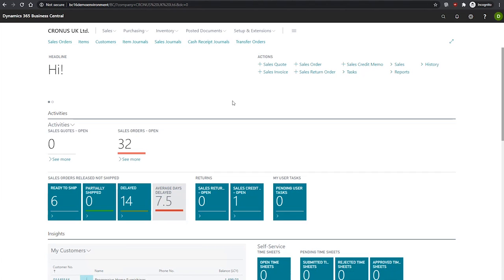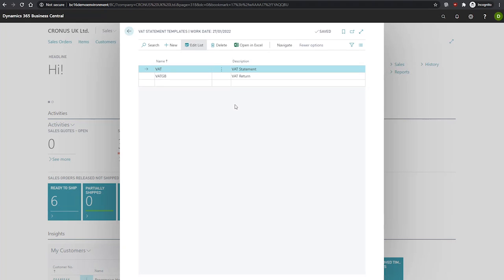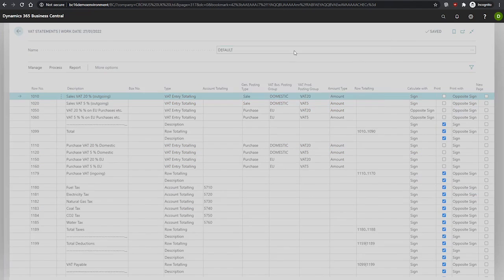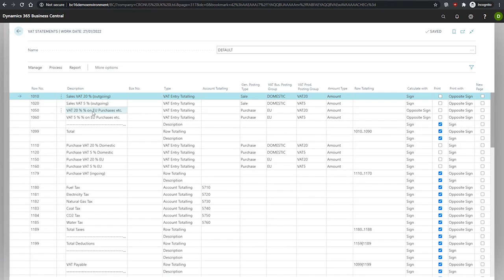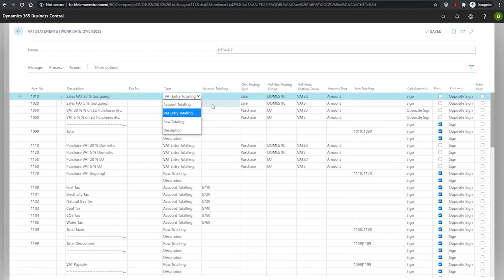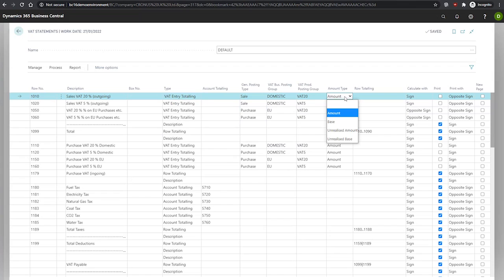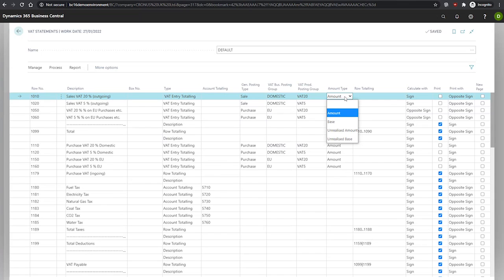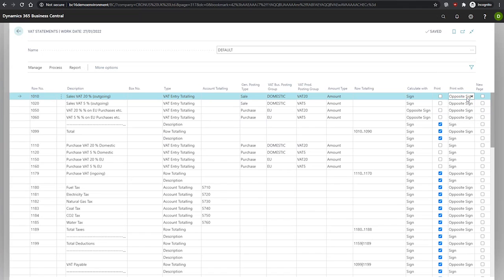VAT Statements | Business Central Training Centre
In this video we will look at VAT Statements. Part of the Business Central Training Centre from Dynamics Consultants.